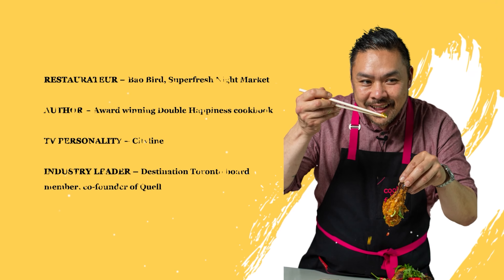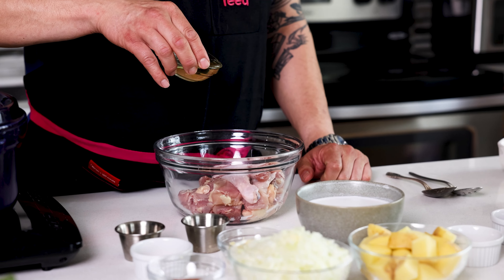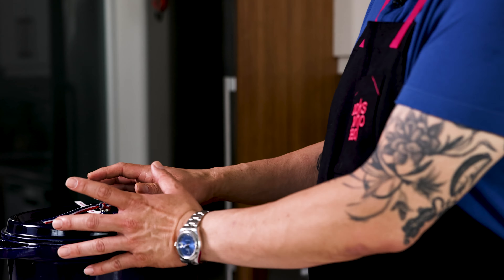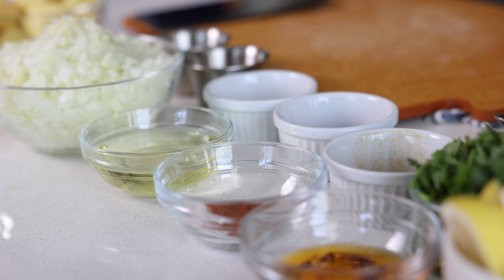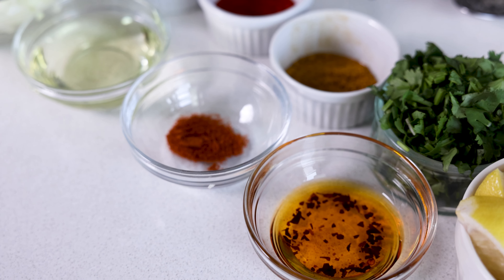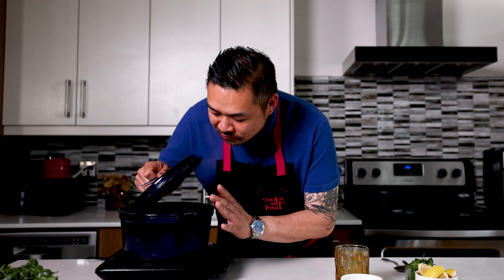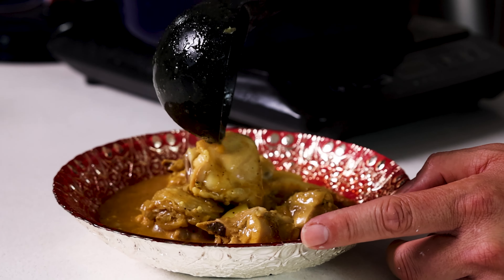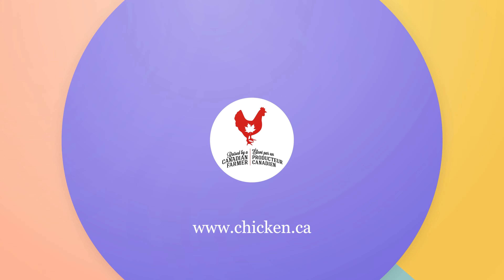Trevor's Macanese-Portuguese Chicken Curry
Join Chef Trevor Lui as he takes you through how to recreate his Macanese-Portuguese Chicken Curry, a true family legacy made even more delectable with Canadian Chicken!

MACANESE PORTUGUESE CHICKEN CURRY

Ingredients:
3 skinless, boneless chicken thighs, trimmed of excess fat and cut into bite-sized pieces
1 Tbsp paprika
2 tsp salt, plus extra to taste
1/2 tsp ground turmeric
1/ 3 cup canola oil
3 onions, finely chopped (3 cups)
5 cloves garlic, finely chopped
1 (131/2-oz) can coconut milk
11/2 Tbsp fish sauce, plus extra to taste
1 tsp curry powder (such as Madras)
1/2 tsp cayenne powder
1/2 cup chopped cilantro, for garnish
1 tbsp chili oil, for garnish
Steamed rice or buttery naan, to serve
1 lime or lemon, cut into wedges, for garnish

 Method:
In a bowl, combine chicken, paprika, salt, and turmeric and mix with your hands. Set aside at room temperature while you prepare the other ingredients (or refrigerate for at least 8 hours).

Heat oil in a large saucepan over medium-high heat. Add onions, reduce heat to medium-low, and sauté for 10 minutes. Add garlic and cook for another 5 minutes, until onions are cooked through and a glossy layer of oil rises to the surface. Add chicken and sauté for 4–5 minutes.

Pour in coconut milk, increase heat to medium-high, and bring to a near boil. Simmer mixture for 4 minutes, until slightly thickened, then reduce heat to medium-low and add fish sauce. Stir in 11/2 cups water, increase heat to medium-high, and bring to a boil. (The broth will thin as the chicken starts to release its juices.)

Reduce heat to medium-low and simmer uncovered for 50 minutes, stirring occasionally, until the curry flavour has developed. (Droplets of paprika-red oil will rise to the surface; this is okay). Stir in curry powder and cayenne and simmer for another 15 minutes. Remove from heat and let stand for at least 20 minutes for the dish to develop more flavour as it cools. Season with more salt or fish sauce if needed. Drizzle chilli oil overtop. Serve with rice (or naan) and wedges of lime (or lemon).